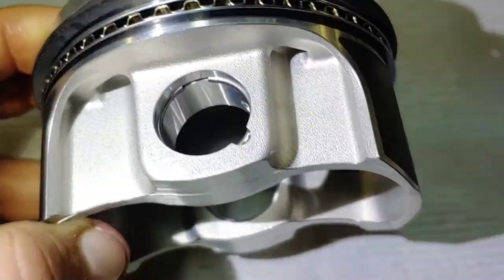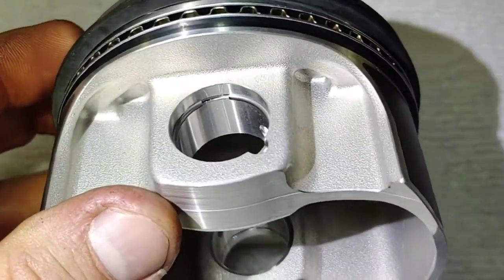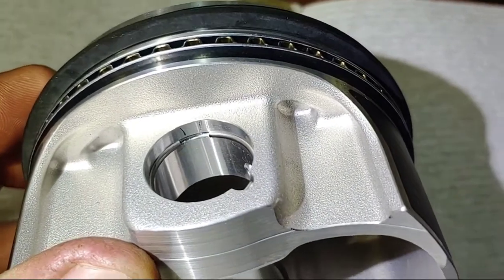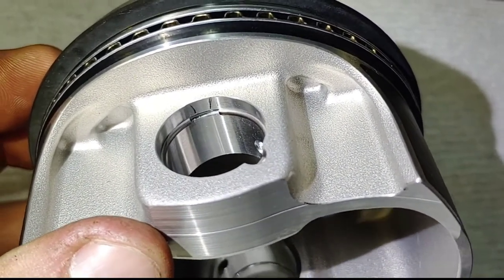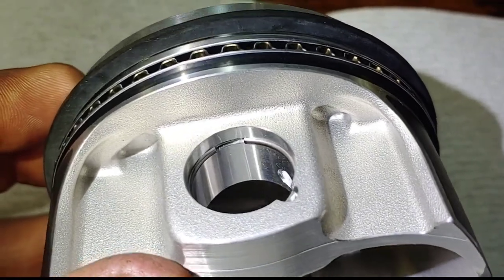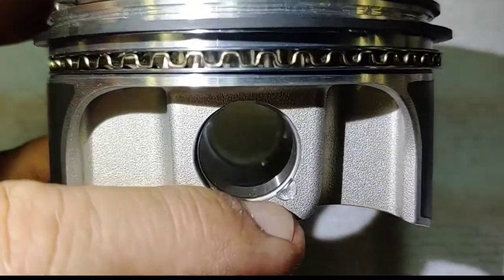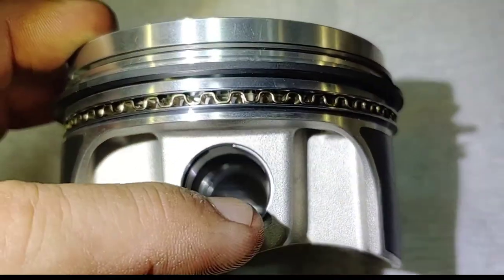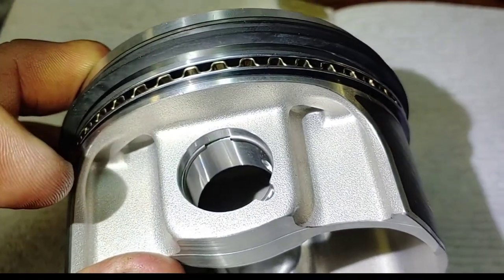TECH TIP: Wrist pin clips